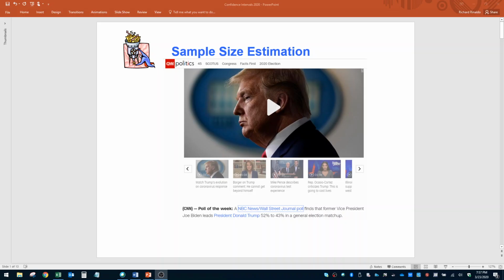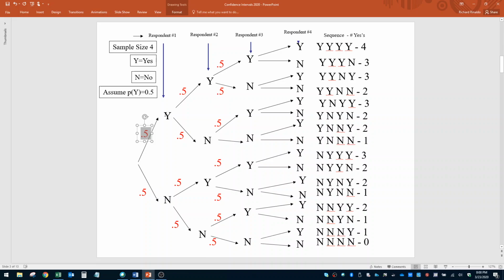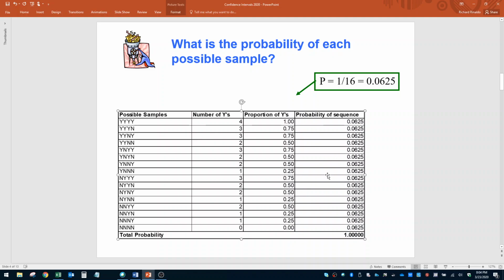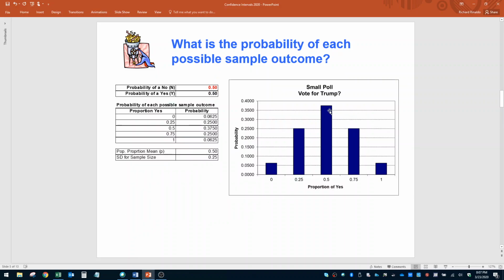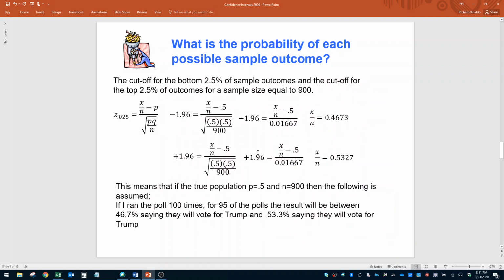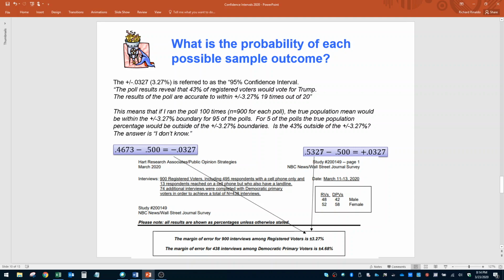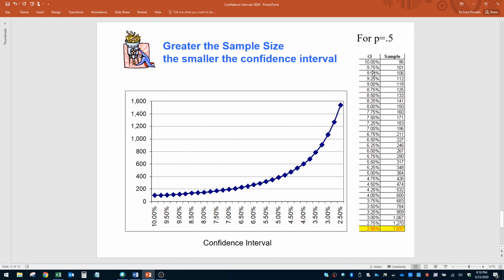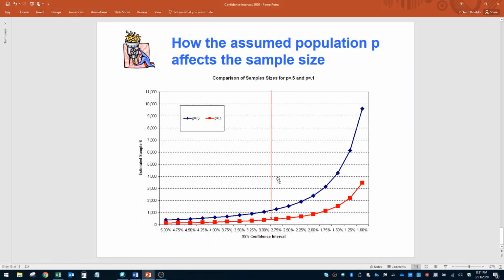Sample Size Estimation and the 95% Confidence Interval